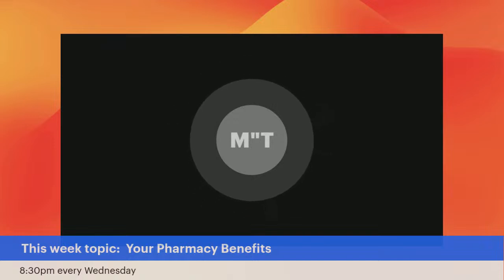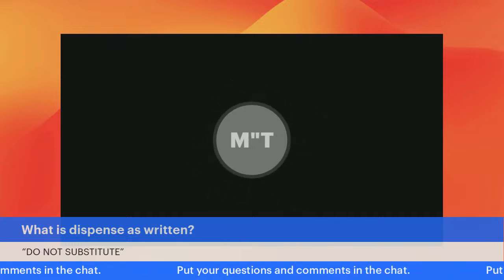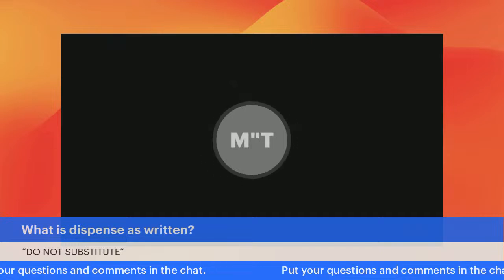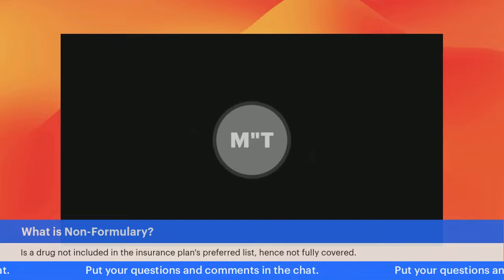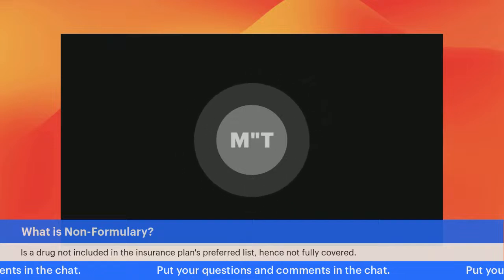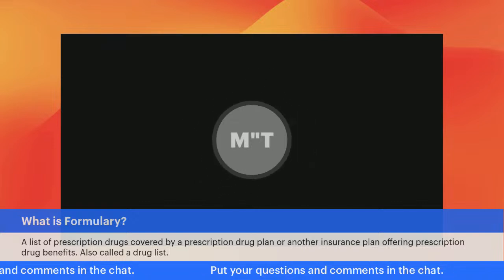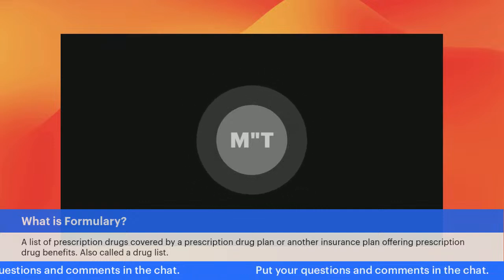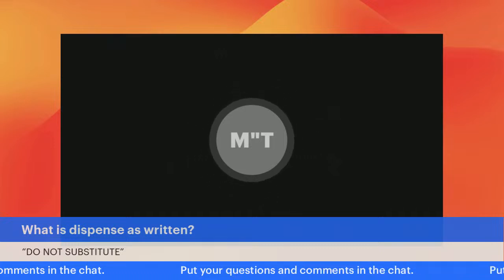Podcast 3/13/24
Your Pharmacy Benefits